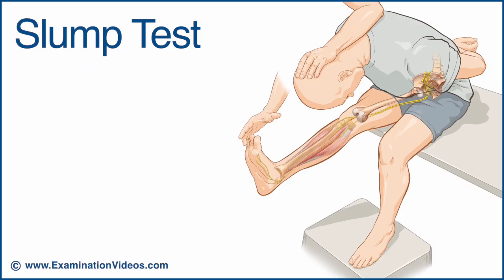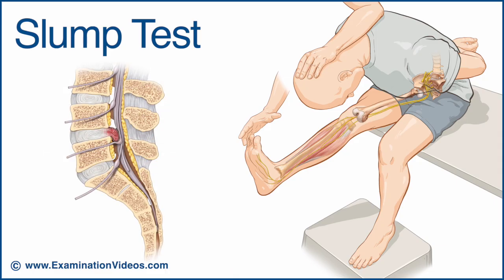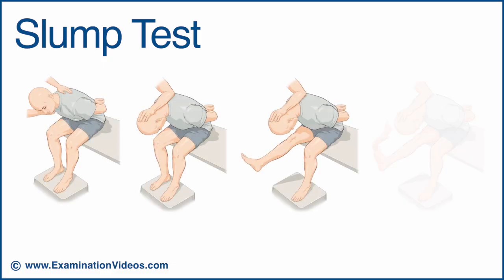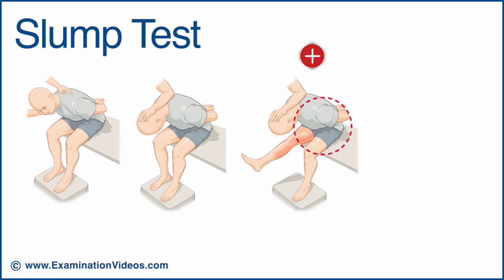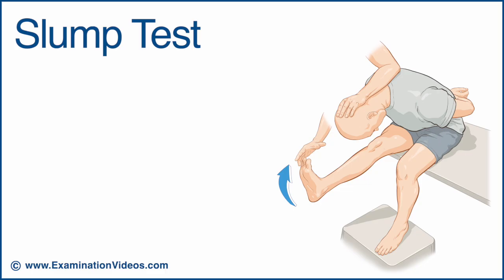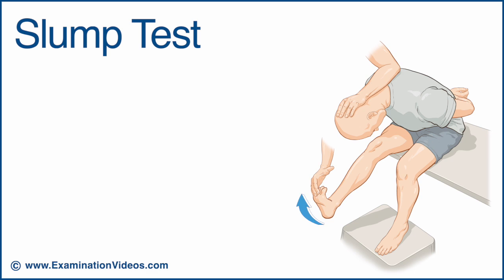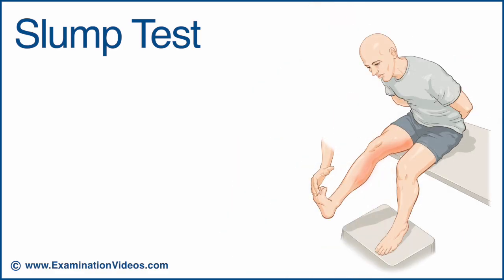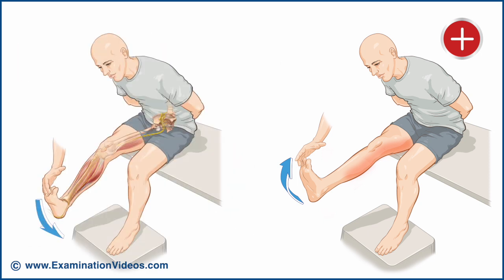Slump Test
Empower your practice with our cutting-edge CE and CPD courses.

 Experience the Excellence

The Slump Test is designed to detect tension in the neuromeningeal tract via the combined movements of the spine and lower extremity. This test is typically used for a suspected lumbar disc herniation causing radiculopathy, but it can be used for suspected lesions throughout the spine.

This test is performed in several stages that involve placing the patient in a series of positions to gradually and progressively stretch the neural structures. At each stage of the test, stop, and ask the patient if there is a reproduction or exacerbation of their symptoms. If so, this would constitute a positive result, and no further testing is required.